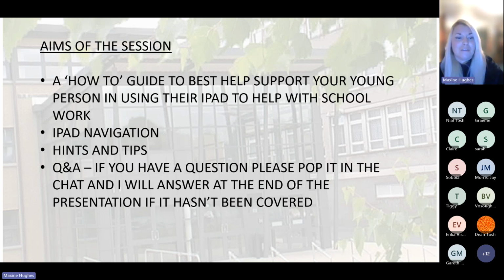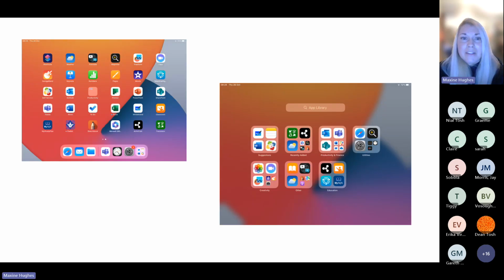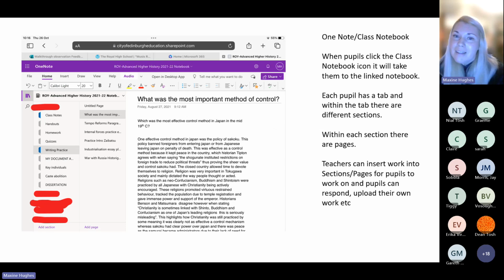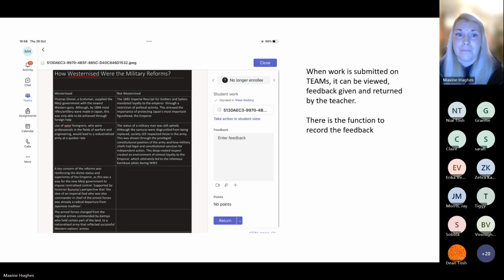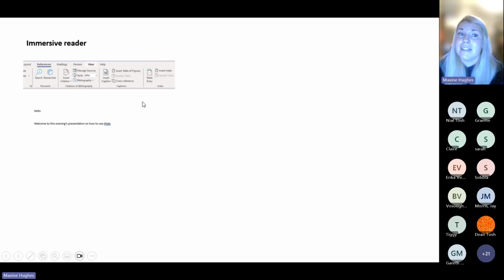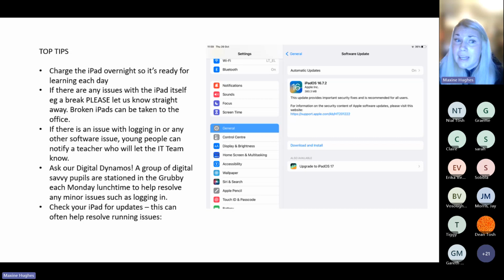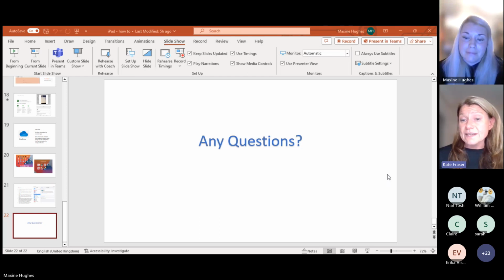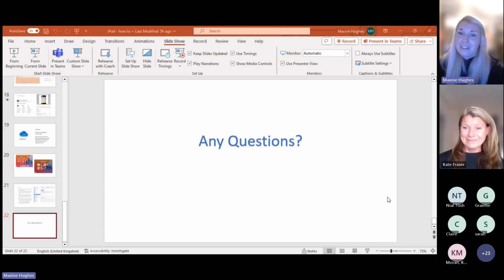Digital How To Use iPads 20231026 185708 Meeting Recording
Please start recording at 21 minutes in.